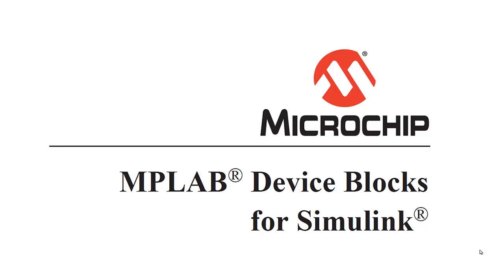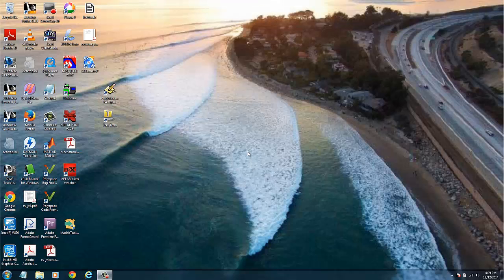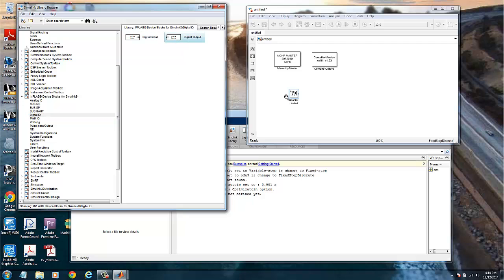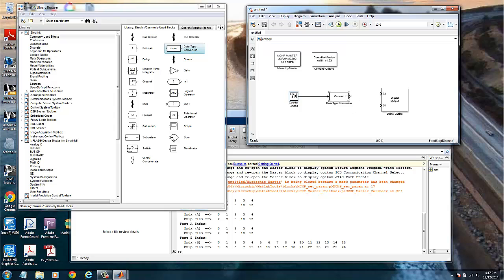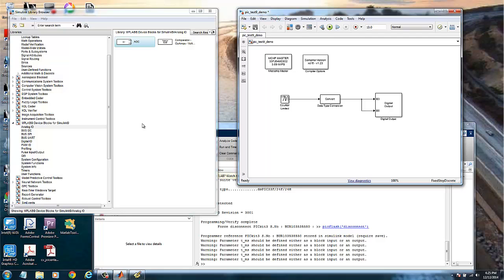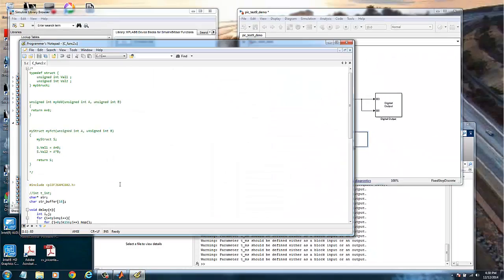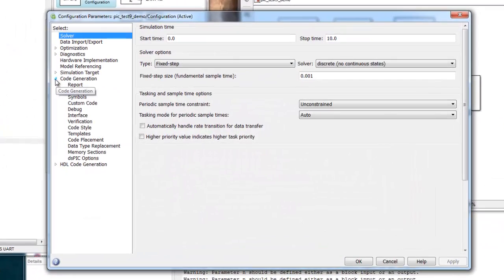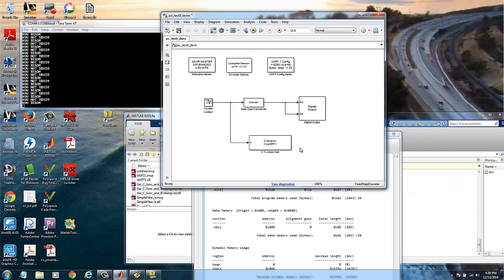Programming a Microchip dsPIC using Simulink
The video explains how to program a microcontroller from Microchip using the MPLAB device blocks for Matlab's Simulink . The model explained  is very simple,  however,  it  can provide a good idea on how to use the basic blocks as well as showing a simplified way to program a microcontroller connecting blocks graphically and how to include custom  C code inside the model.